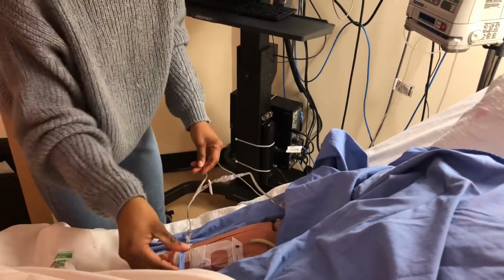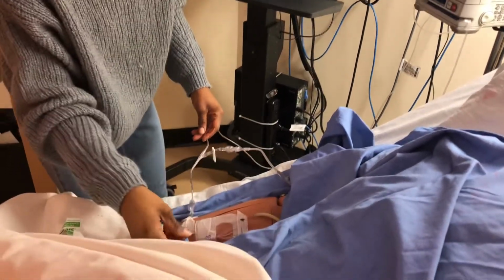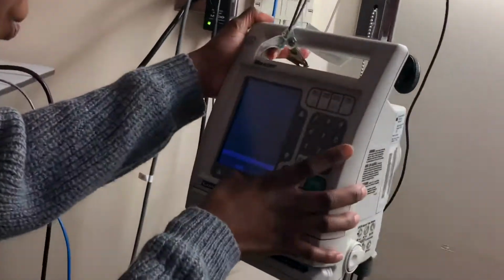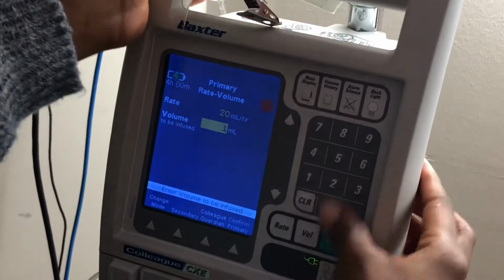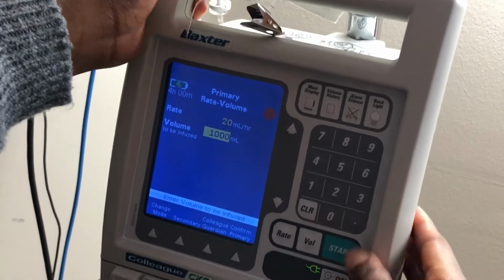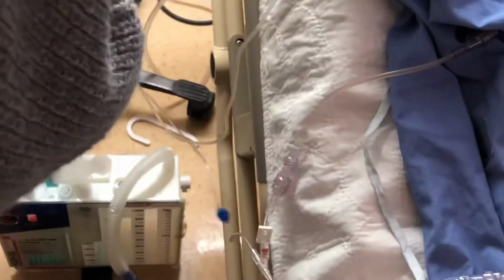PCA medication administration and chest tube safety check and dressing change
1mg is dosage as per doctors order, should have stated the total dose in the bag 50mg but looked at the concentration(1mg/ml)of bag and order @02:03 while inputting numbers in pump, also the lockout which was 5min was checked while inputting numbers in pump.But should have said these earlier.

Buddy nurse already primed the tubing and Y site as per order but should have verbalized again.

Myself and buddy nurse will do the third check together.

I put the pca button back up but in real life i would give the pca monitor/button to patient
Should state will call buddy to pick hand sanitizer
Should state the sterile water will be used if tube gets dislodged.